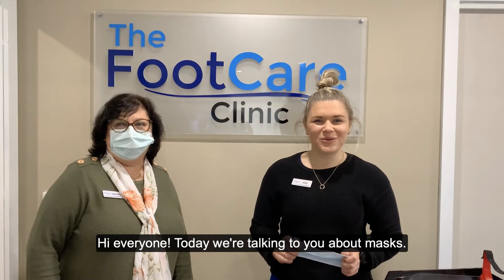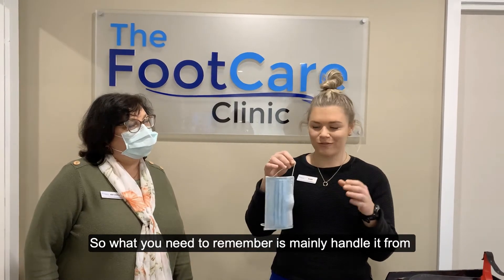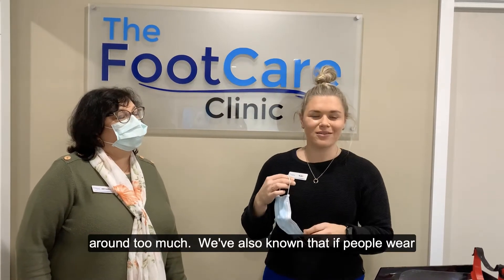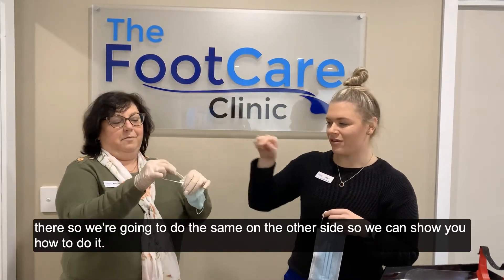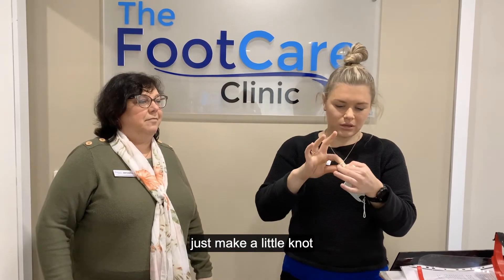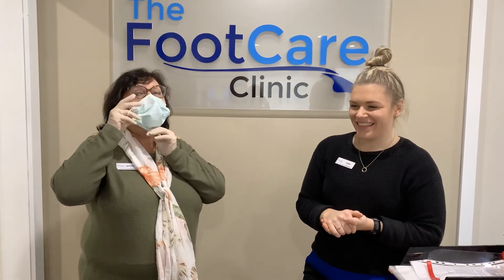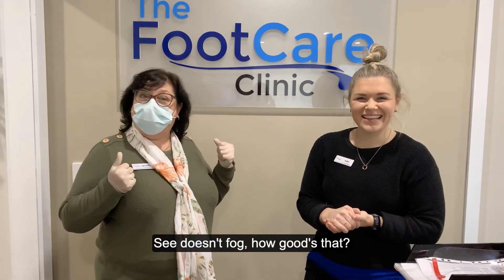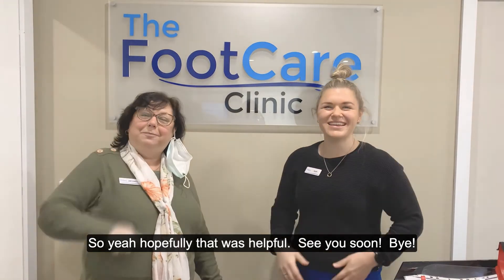How To Wear A Disposable Mask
You will learn the right way to wear your disposable mask and also learn a simple trick to prevent your glasses from fogging up.